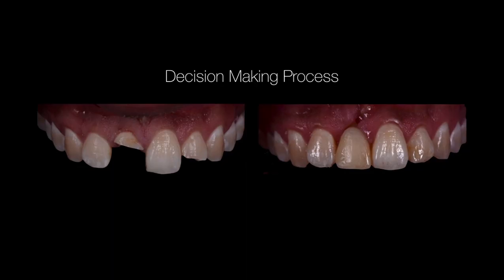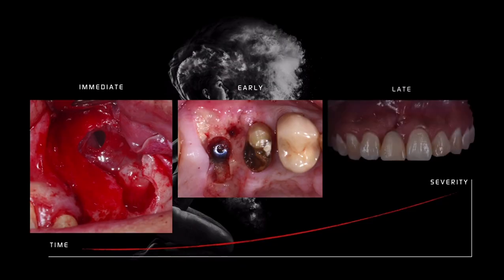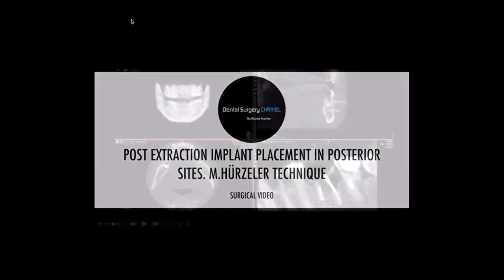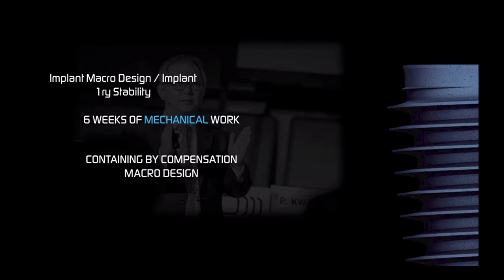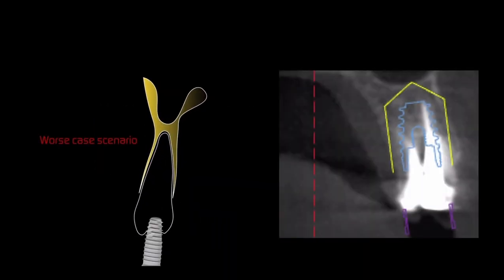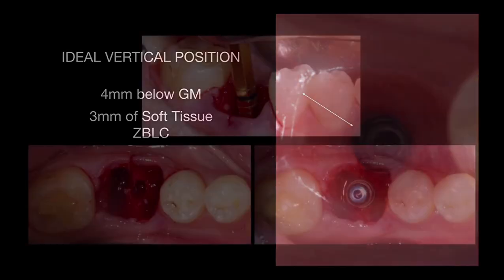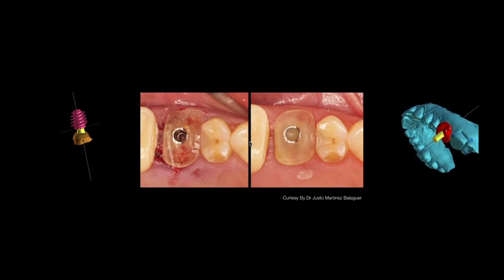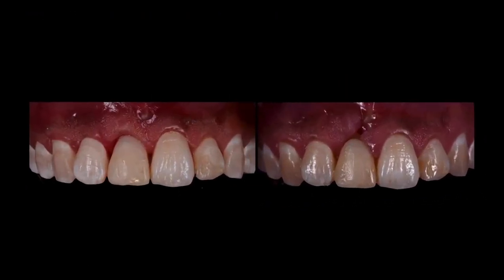5a EXTRA BUNUS Types of complications associated to immediate implantology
FLAPLESS IMPLANTOLOGY PROTOCOLS